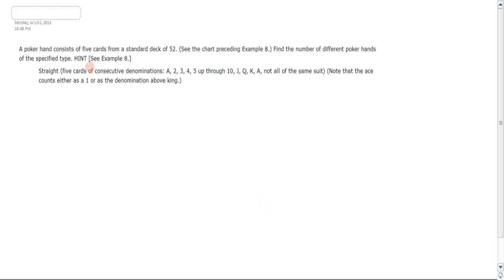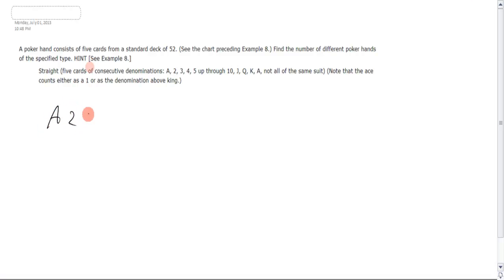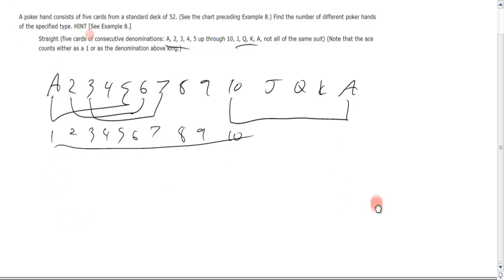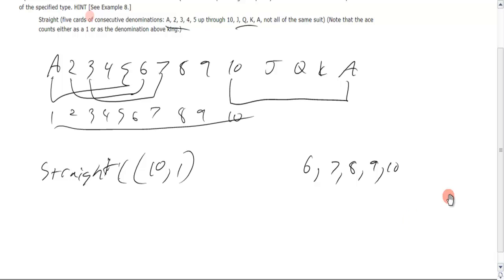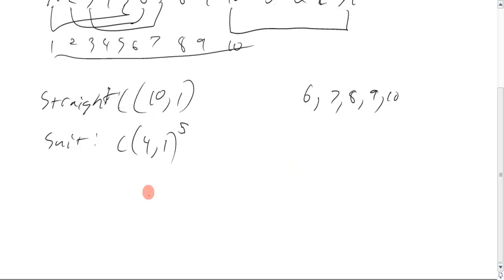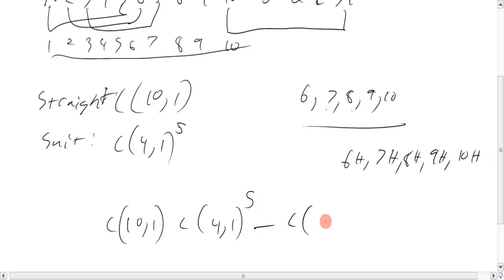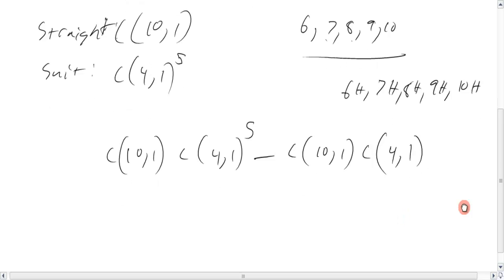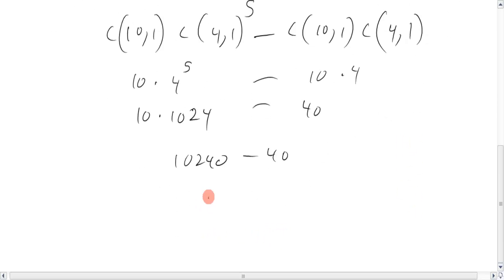MAT217 6.4 Problem 5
Over counting and subtracting what you don't want can sometimes be easier then count exactly what you do want.